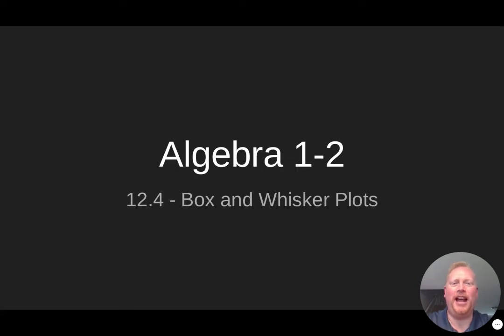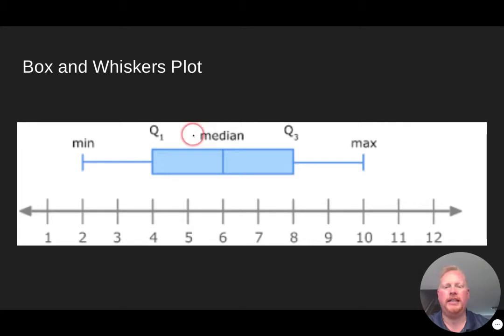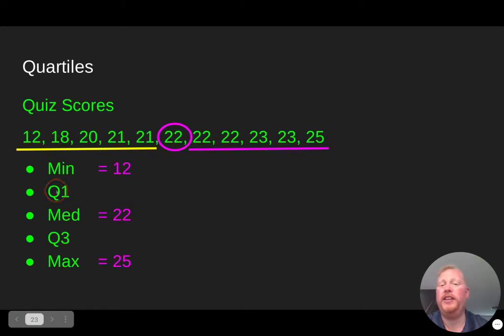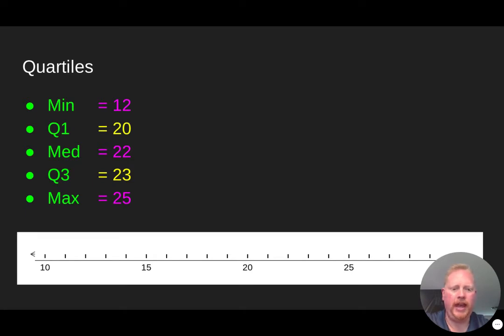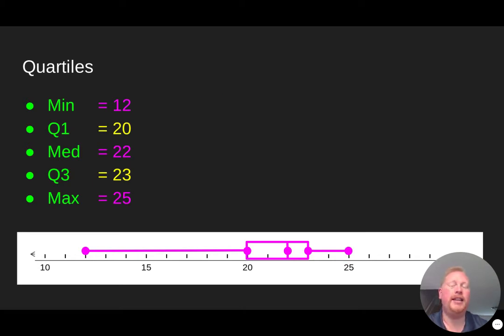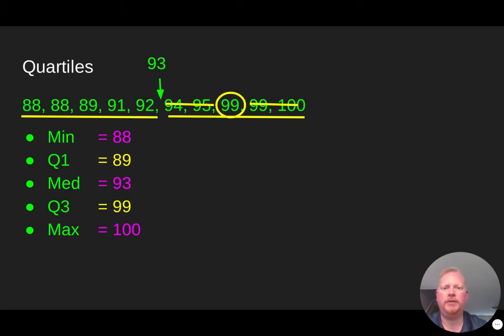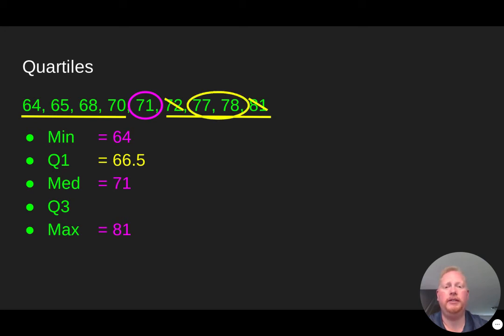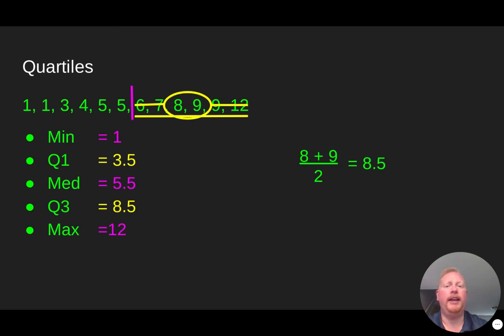Algebra 1 2 12 4 Box and Whisker Plots